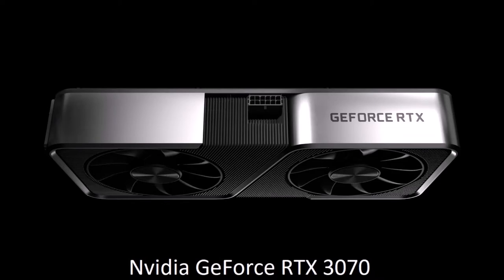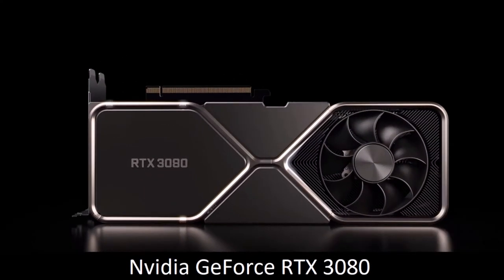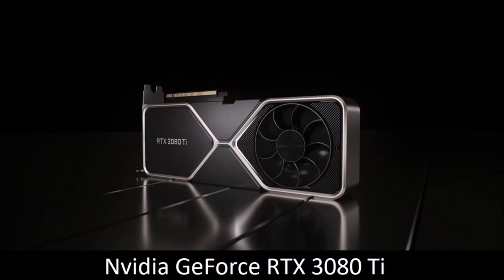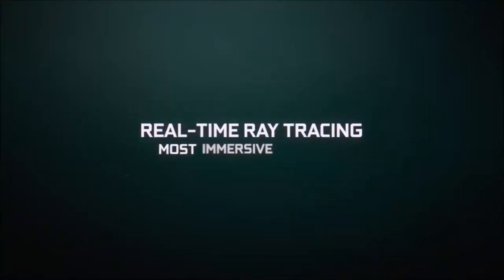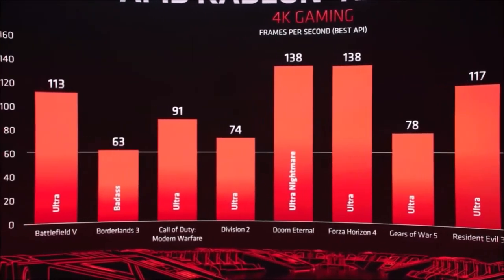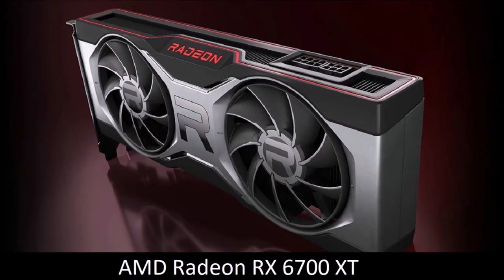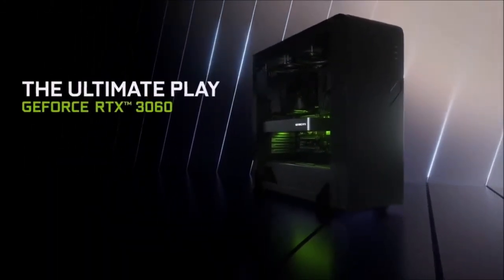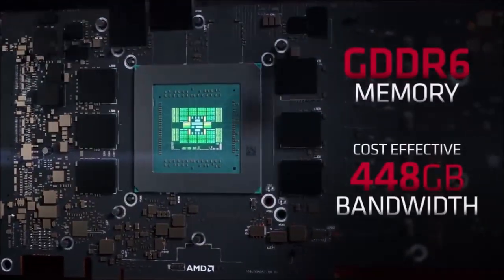Best graphics card 2022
Are you a PC gamer or a content creator? Do you want one of the best graphics cards to play the very best PC games or carry out a very intensive graphics design project? Thankfully buying a quality GPU doesn’t require a whole lot of money. Since AMD and Nvidia are constantly trying to outperform each other, there are a ton of graphics cards to choose from regardless of the price range you are looking for.

AMD Radeon RX 5500 XT
AMD Radeon RX 5700
AMD Radeon RX 6600 XT
AMD Radeon RX 6700 XT
AMD Radeon RX 6800
AMD Radeon RX 6800 XT
Nvidia GeForce RTX 3060
Nvidia GeForce RTX 3060 Ti
Nvidia GeForce RTX 3070
Nvidia GeForce RTX 3080
Nvidia GeForce RTX 3080 Ti
Nvidia GeForce RTX 3090

We support viewers with thousands of hours of reports and tests to help them find what they need to live a better life.